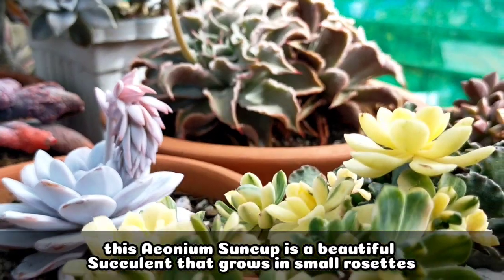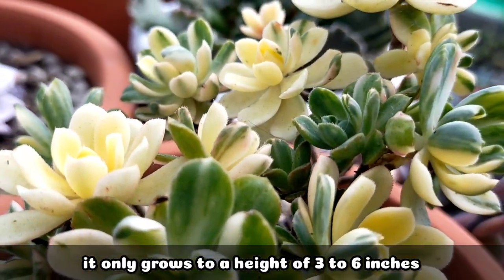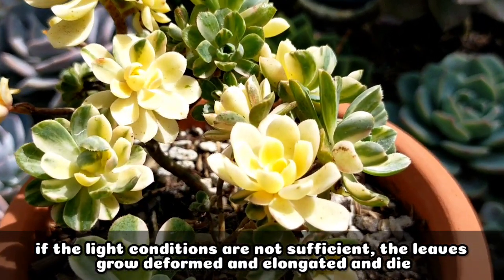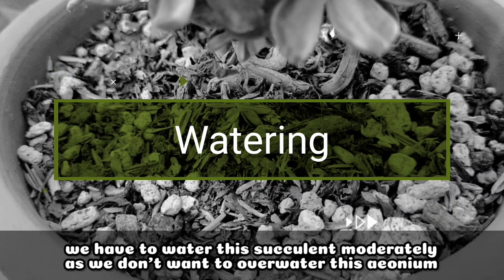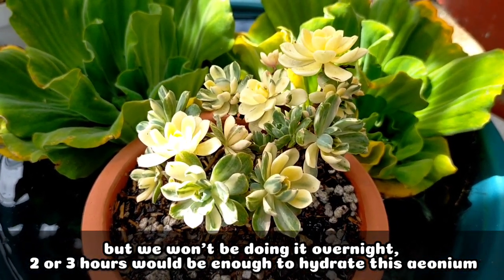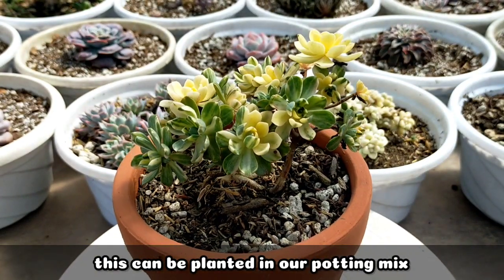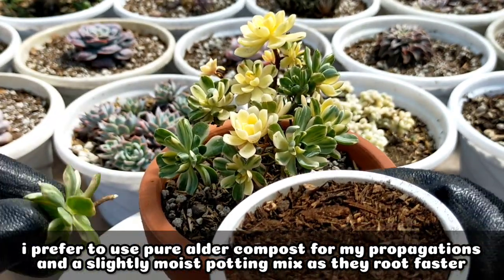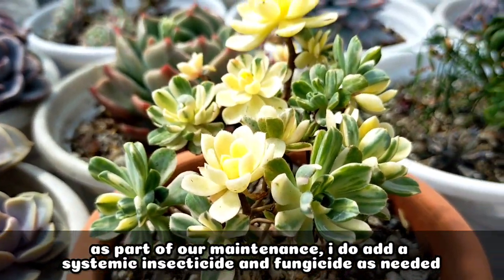105 AEONIUM SUNCUP SUCCULENT CARE GUIDE || Succulent Care Tips 다육식물 多肉植物 Suculentas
Our 105th succulent care guide featuring